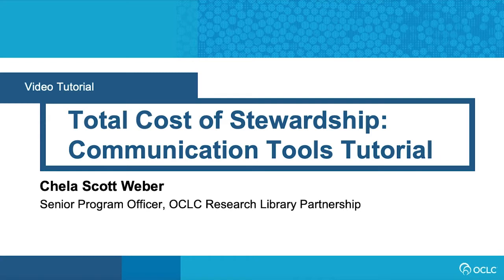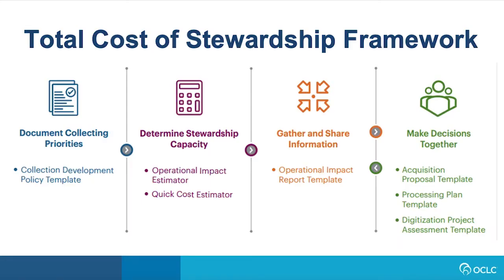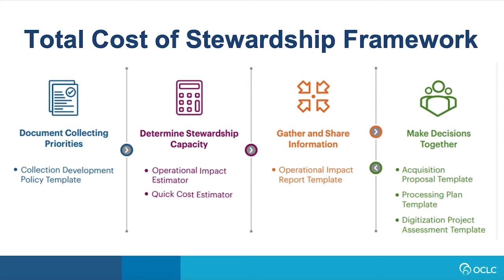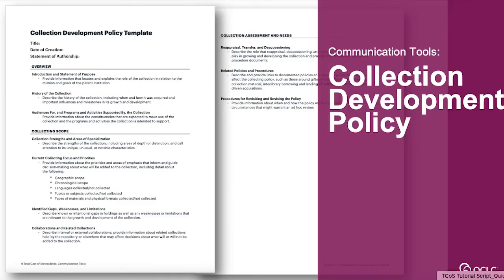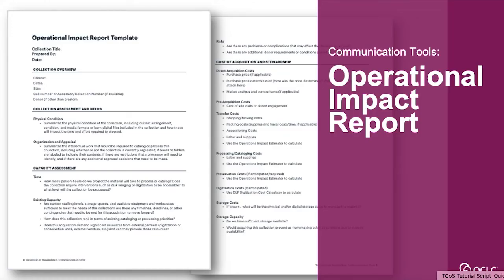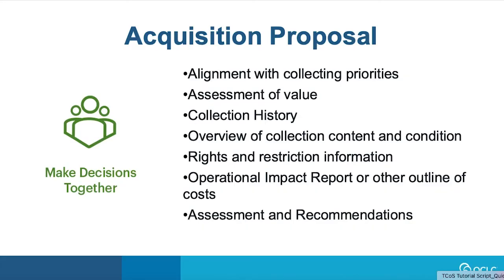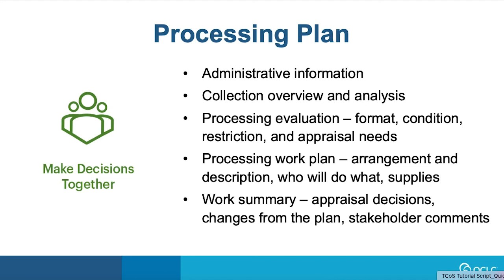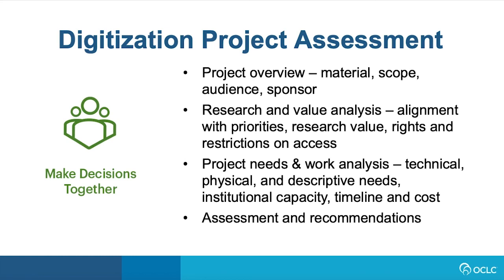Total Cost of Stewardship: Communication Tools Tutorial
This video tutorial introduces and explains how to use the Total Cost of Stewardship Communication Tools. These tools support efforts to gather and share information about potential acquisitions, to assess the impact an acquisition will have on repository operations, to communicate the resources required to steward a collection effectively, and to articulate and promote the value that library workers’ labor and expertise bring to bear on collections and collecting decisions.

The Quick Cost Estimator is one in a suite of tools put out by OCLC Research to support archives and special collections in making informed, resource-sensitive collection building decisions.

The full Total Cost of Stewardship report and all related documents can be found